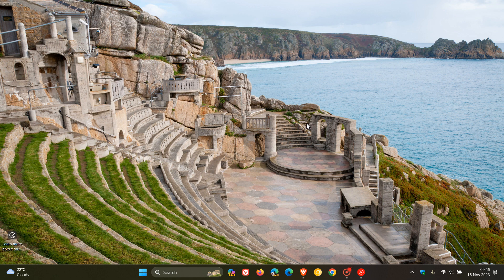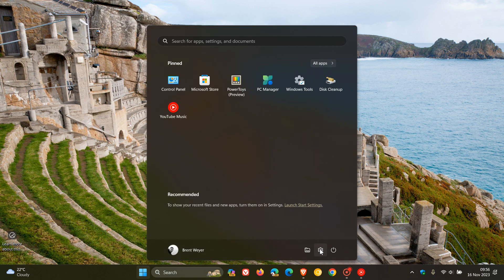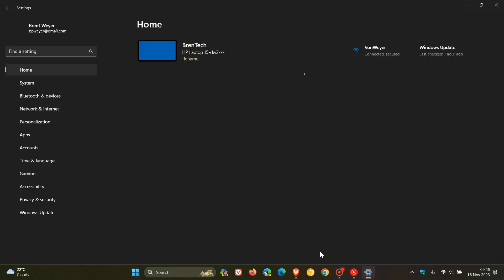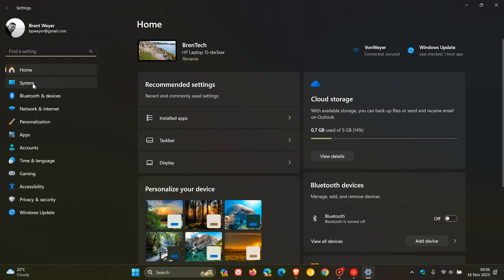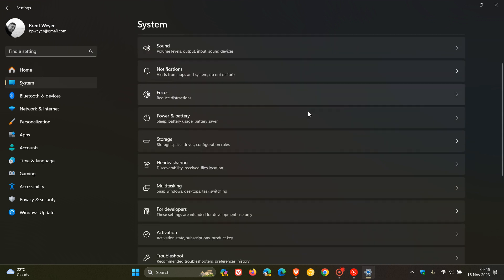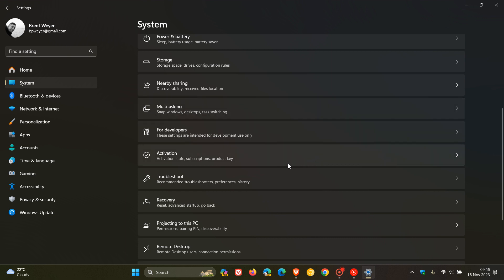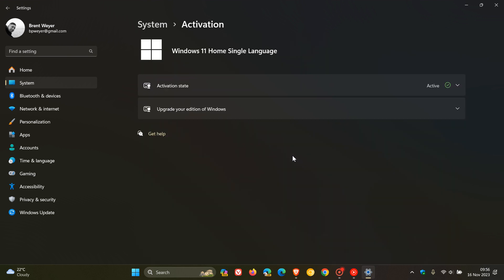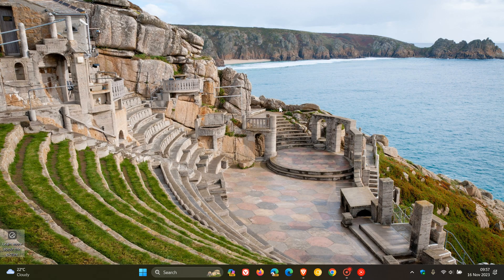Microsoft investigates Windows 10, 11 Activation issues with old Windows 7, 8, 8.1 Keys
Microsoft has confirmed the issue and is currently working on a solution.